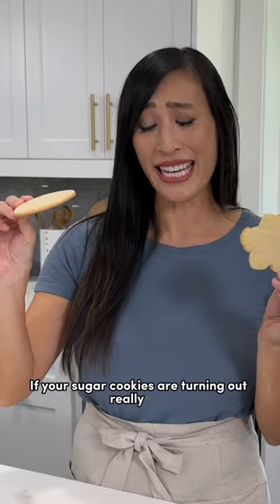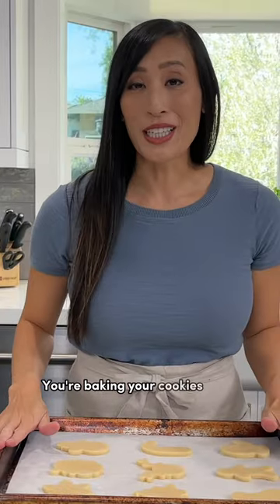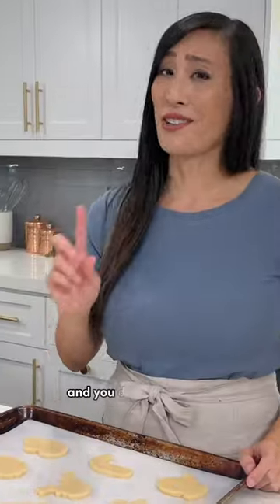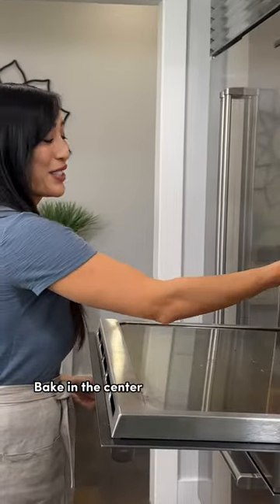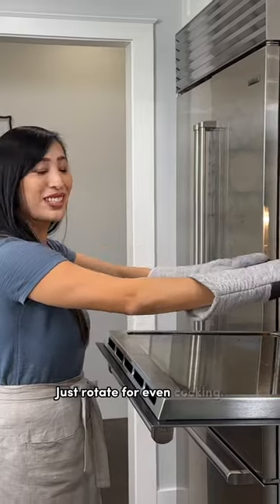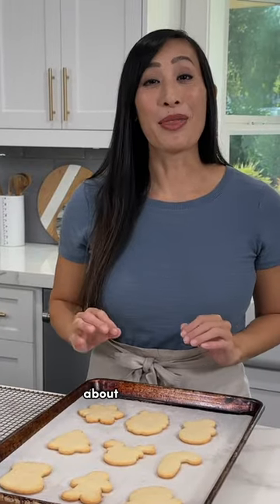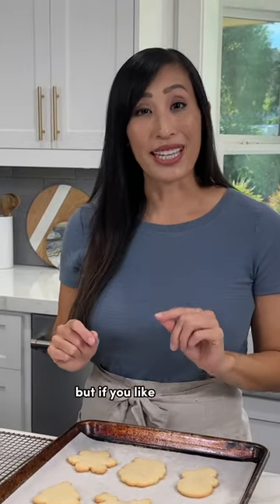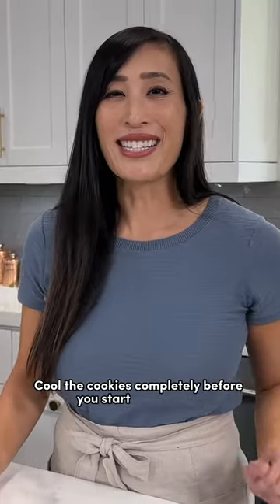Here's Why You Should Bake COLD Sugar Cookie Dough!